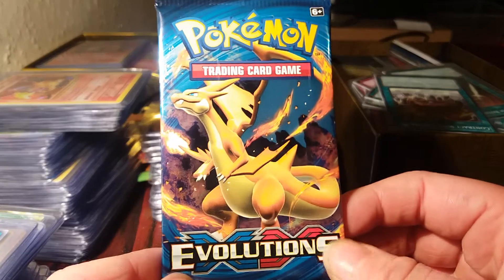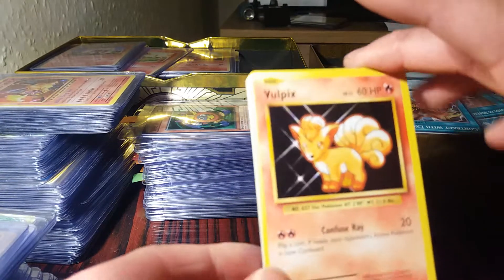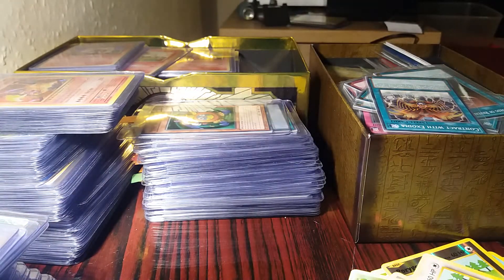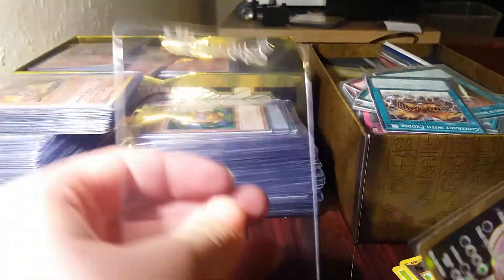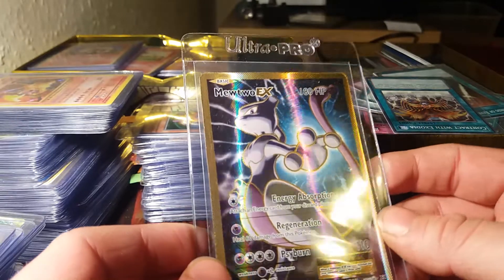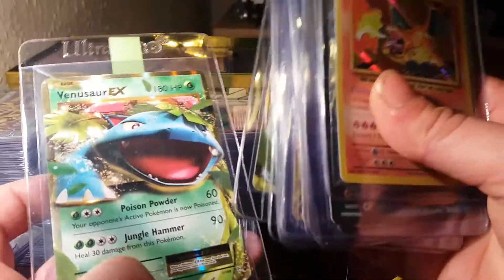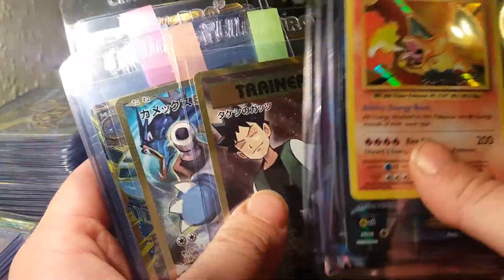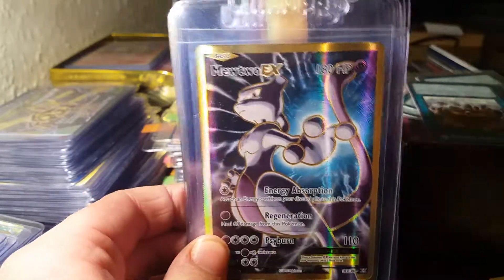One Pack One Full Art! Pokemon XY Evolutions Pull! PSA 10?!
We open a single pokemon booster pack and pull an insane full art that looks minty minty fresh possible psa 10 and psa!